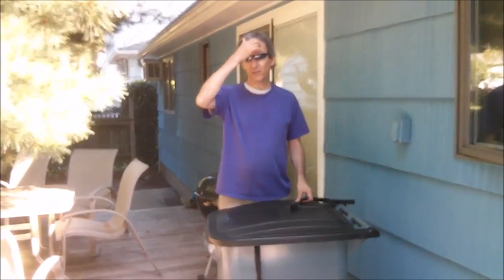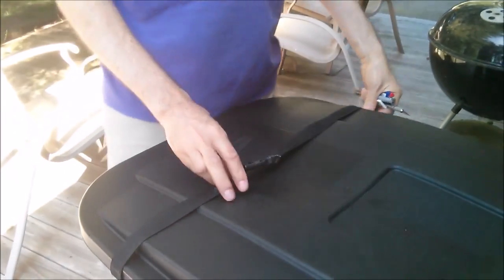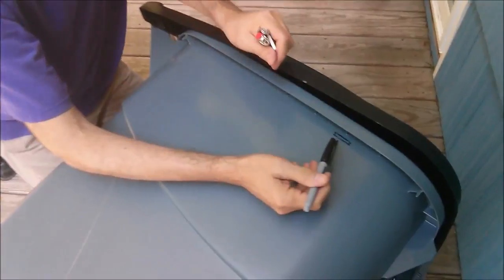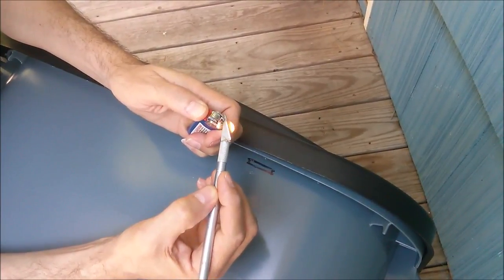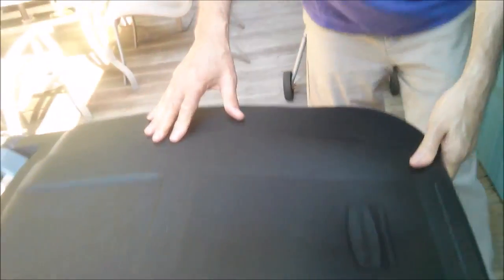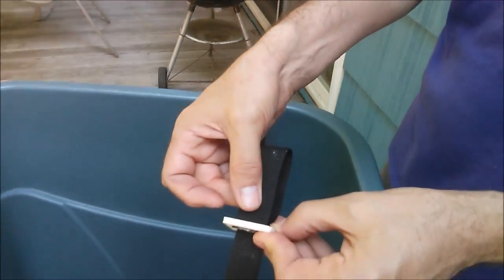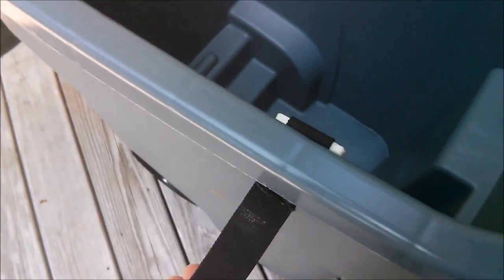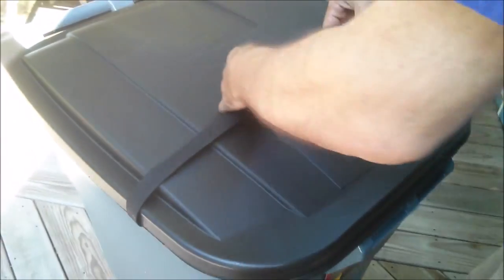How to make a trash can raccoon proof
I'll show you have to make a simple mod to a trash can to keep the raccoons out.
To find similar straps online search for utility strap with quick-release - there are lots of them. Mine was about 1" wide.